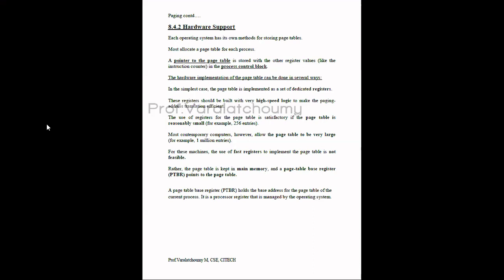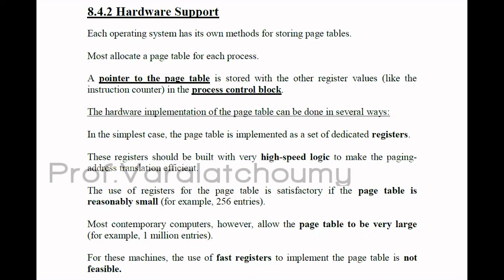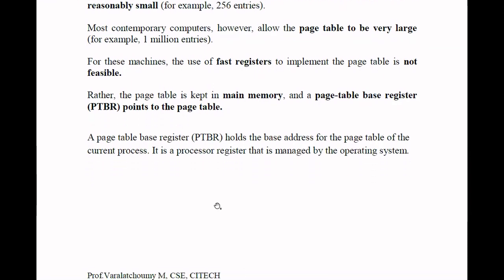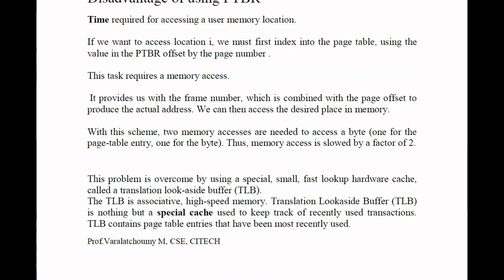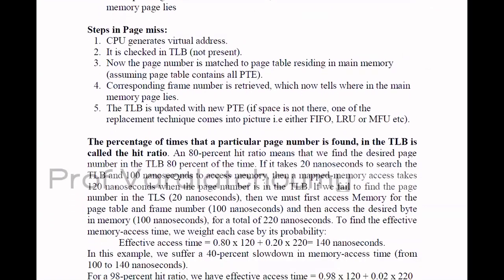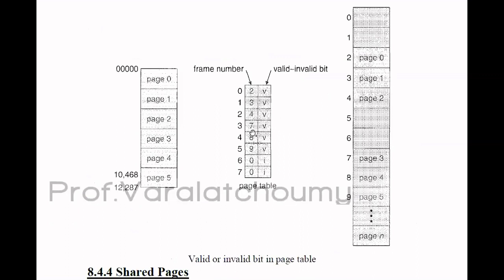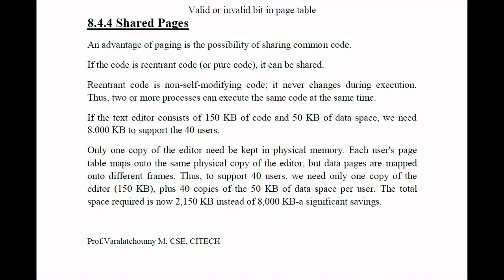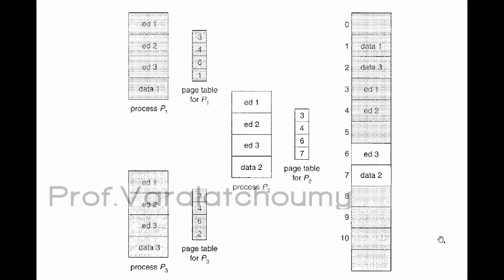Paging Lecture 2|Module 3|CSE IV|Operating System|VTU Syllabus|CITECH